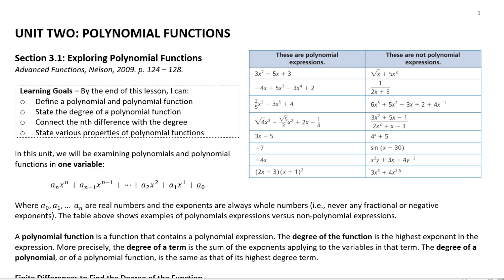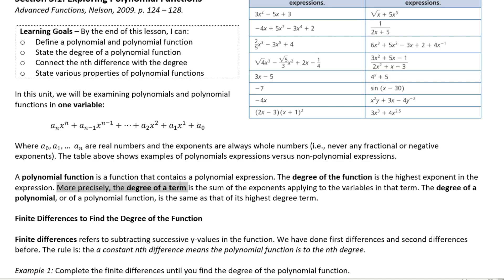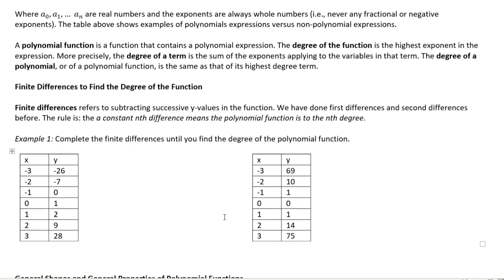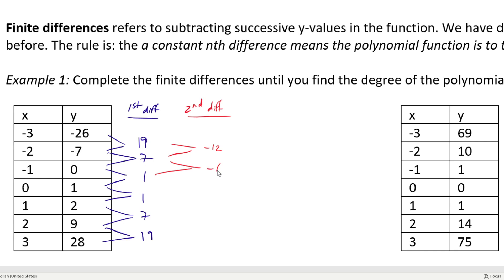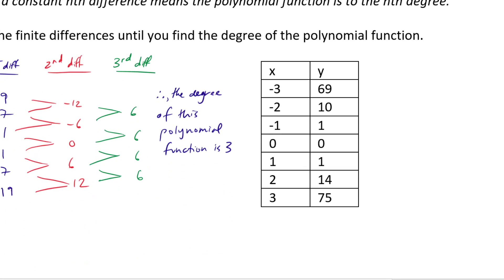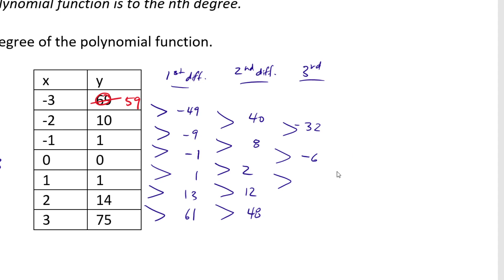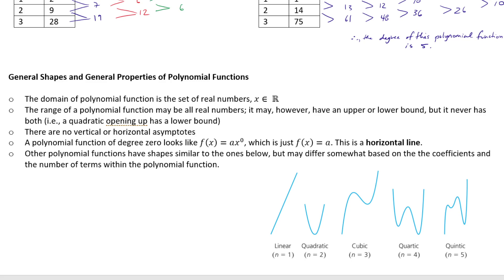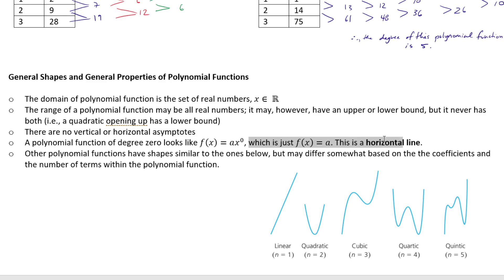MHF 4U Section 3.1 Exploring Polynomial Functions